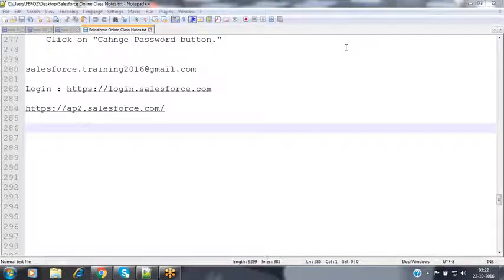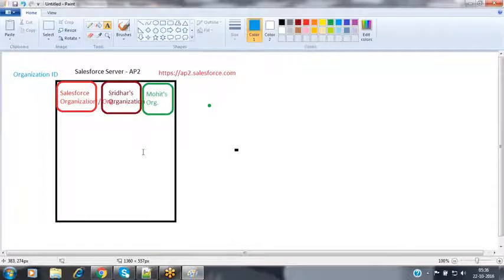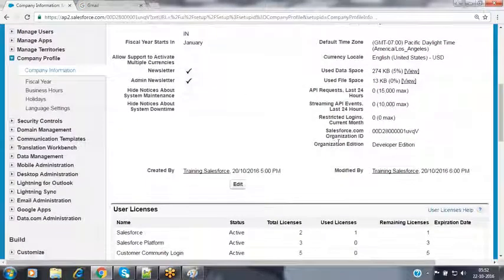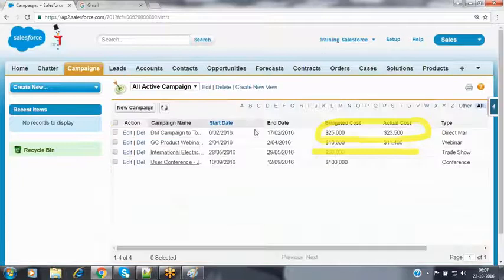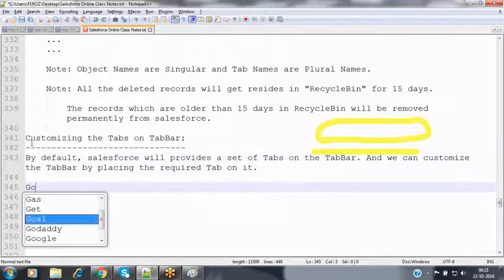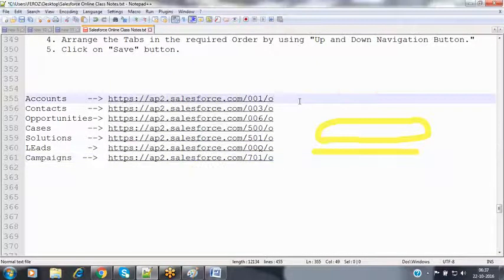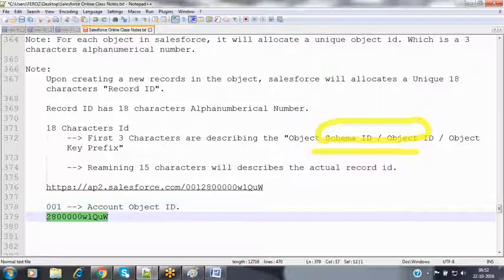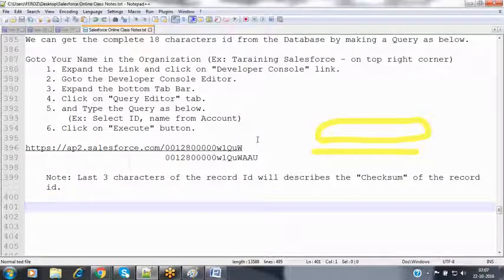Session 6 SALESFORCE OBJECTS OVERVIEW/SALESFORCE-ADMIN/VL INFOTECH